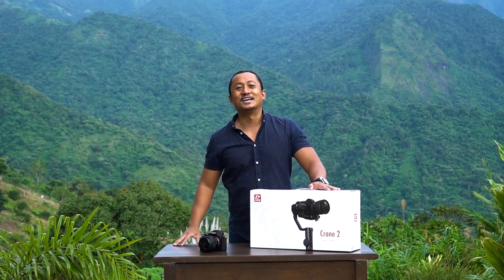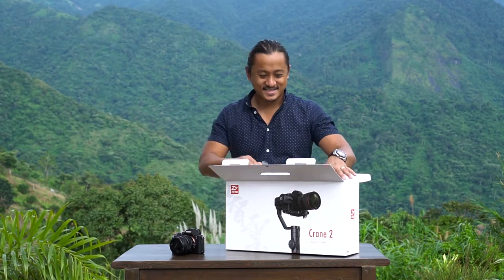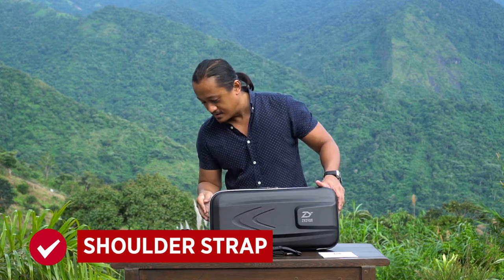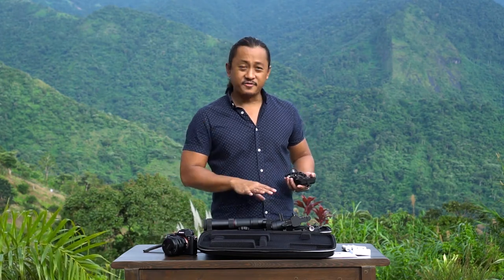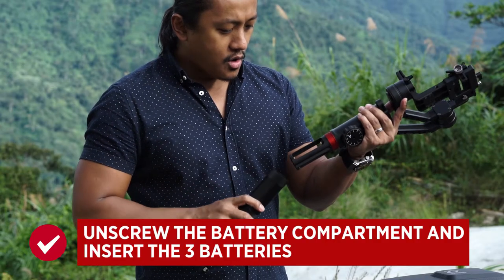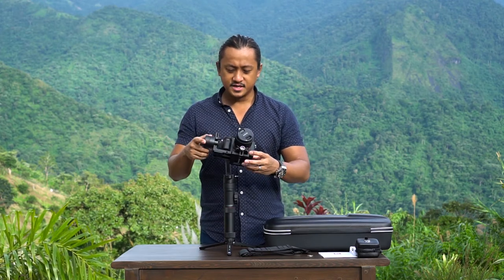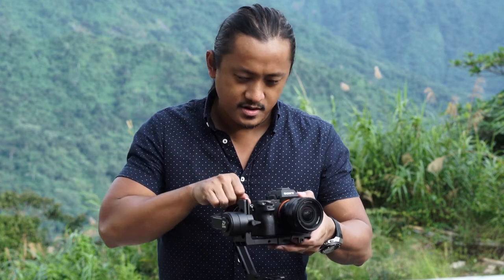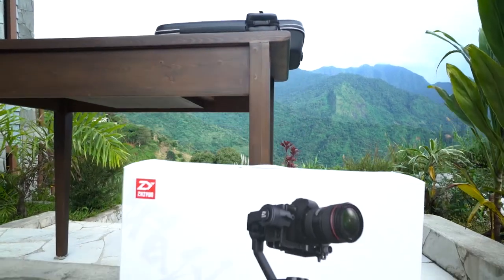REVIEW & UNBOXING: ZHIYUN CRANE 2 3-AXIS GIMBAL STABILIZER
In this episode of Beyond Reviews, our host Blake reviews and unboxes the Zhiyun Crane 2, 3-axis Gimbal Stabilizer. Special thanks to Ikatlo Correa of Zhiyun-Tech Philippines and Tim Young for being our awesome cinematographer..

If your planning to purchase this product make sure you buy from local authorized dealers like,
Zhiyun-Tech Philippines
URBAN Gadgets​
Shutter Master Pro​
Photo Shop Manila​
Gizmo Cousins Online​
GoPhoto - Zamboanga​
Prime Focus Video Accessories Store​
Zeal Text Trading​
Henry's Professional​
Dhanstore​
Macys Camera Shop​
Gadget Master​
EGGS Tech​
Filters Exchange - Photography / Digital Camera Accessories...​
CBnS - Carl's Buy n' Sell​

This is to ensure that you have access to local warranty and aftersales support.